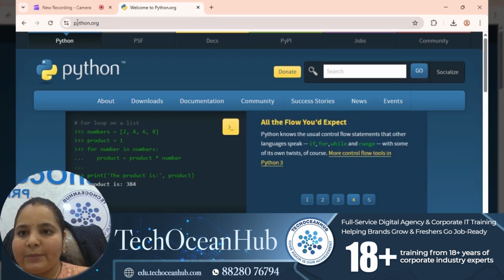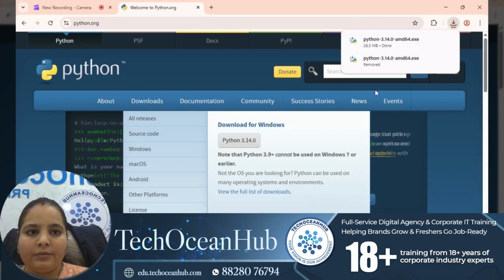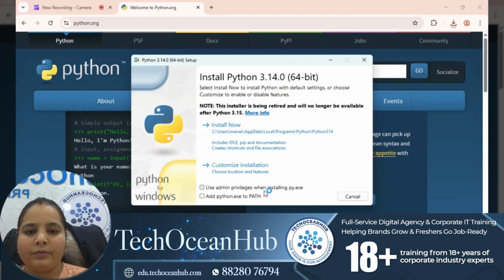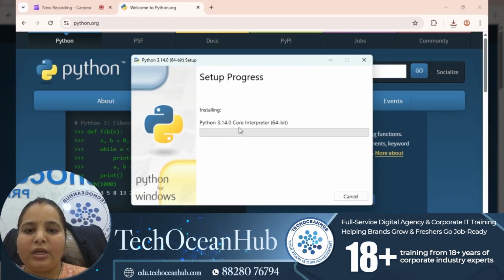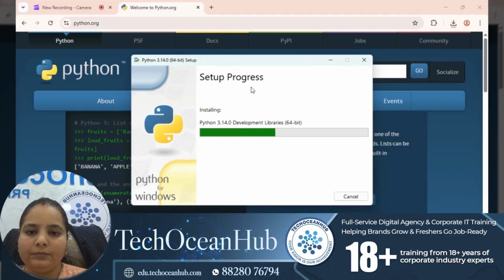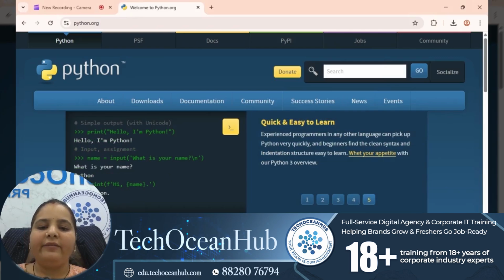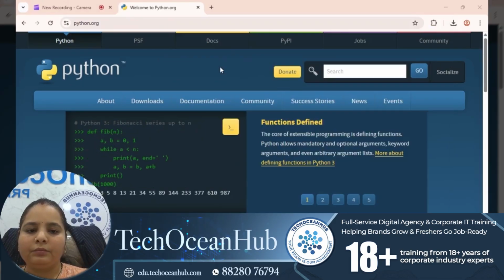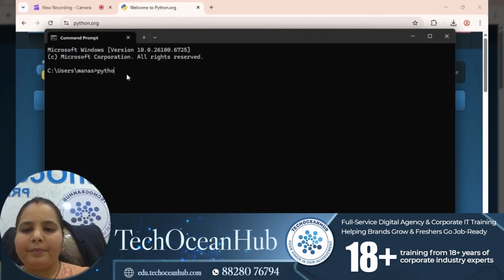Beginner Level: Installing Python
Beginner Level : Getting Started with Python: Installing Python.